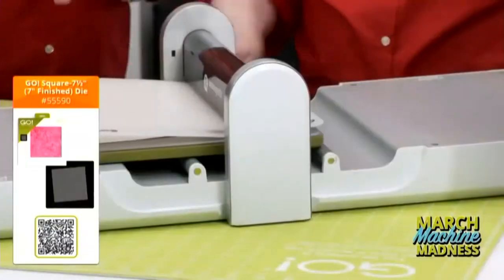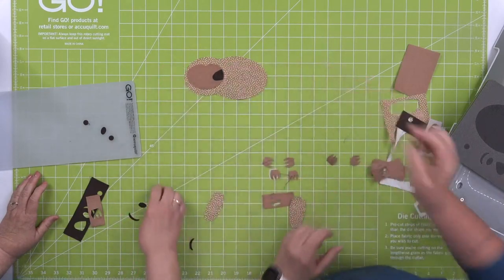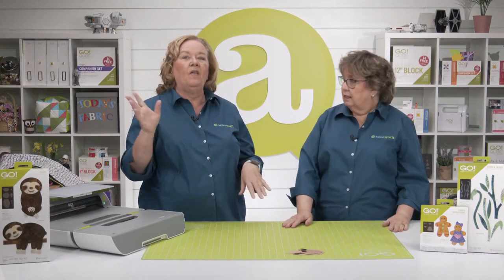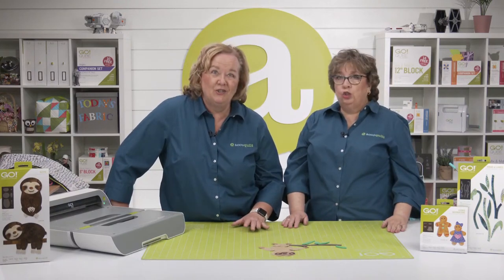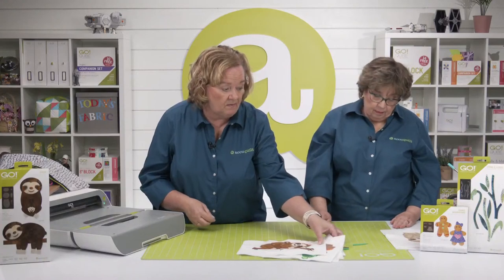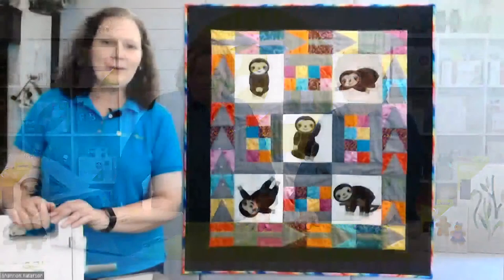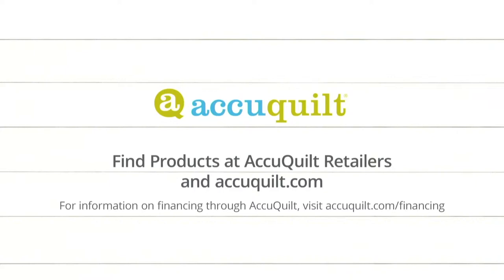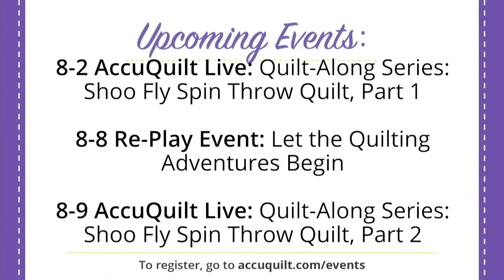Die to Try: Relax & Enjoy a New Die for You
The summer heat might be keeping you inside, which is the perfect time to create new projects! Hosts Pam and Erica will be showcasing August’s Die to Try series die and providing tons of ideas for it.

Plus, experts Jeannie Miller and Shannon Paterson will be offering additional inspiration with their own projects. This new die is sure to bring you quilting joy, so don’t miss out on this exciting launch party!

Shop the August Die to Try, the GO! Sloth Die

Download the free GO! Sloth Hanging in the Trees Wall Hanging Pattern

Download the free GO! Slow & Steady Throw Quilt Pattern

Download the free GO! Baby Sloths Throw Quilt Pattern

Download the free GO! Hang in There Wall Hanging Pattern

Download the free GO! Sloth Reading Pillow Pattern

Download the free GO! Animals on Parade Wall Hanging Pattern

Download the free GO! Sloth Jean Jacket Pattern